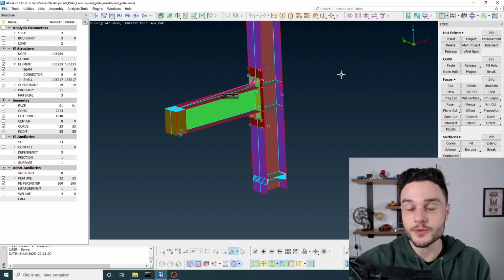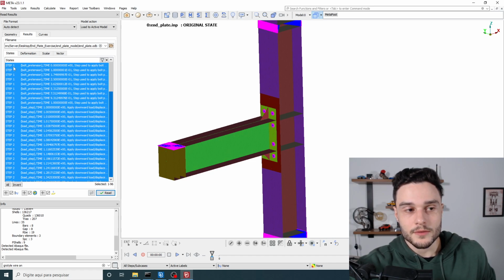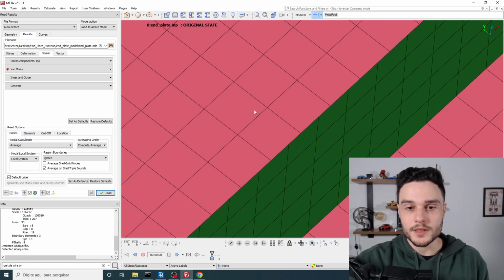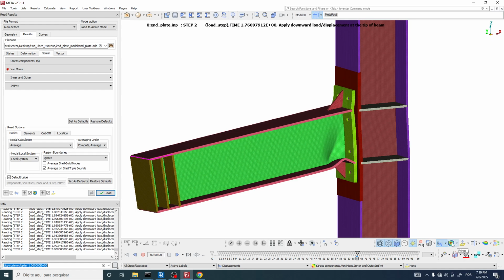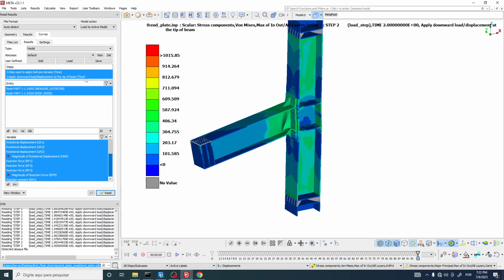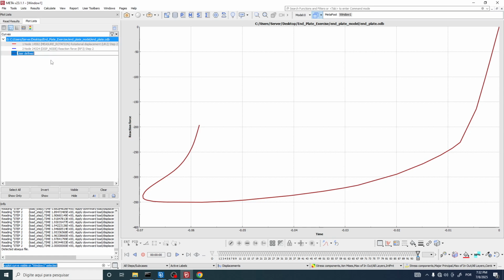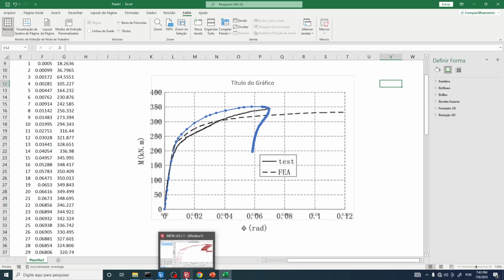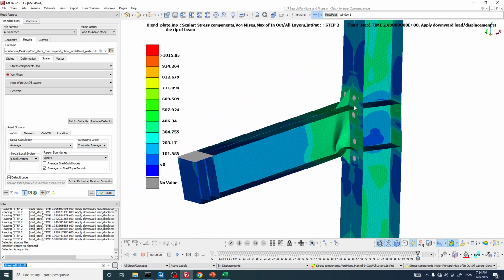Bolted End-Plate Connection - FEA Tutorial with ANSA, Abaqus and META - Part 11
Welcome to this advanced tutorial on modeling Bolted End-Plate Connections using Finite Element Analysis (FEA)! In this series, we'll walk through the entire process, from geometry setup to the analysis of complex nonlinearities, including material, geometric, and contact nonlinearities.

This exercise is based on the article "Numerical simulation of steel pretensioned bolted end-plate connections of different types and details" by Gang Shi et al., and it provides a great opportunity to compare simulation results with experimental data—a valuable learning experience for engineers and researchers alike.

We’ll cover:

- Bolted connection modeling

- Bolt pre-tension

- Geometric, material, and contact nonlinearities

- Perform simulations and compare them with experimental data

If you want to learn more about the theory behind the software and truly understand the principles driving these simulations, I highly encourage you to check out my FEA courses. This series is just a glimpse of the technical content you'll master in my full training.

Explore the Full Courses:

1. The Finite Element Method for Linear Structural Analysis:

Dive deep into linear FEA theory and practice with 12 comprehensive modules.

2. The Finite Element Method for Nonlinear Structural Analysis

Master nonlinear FEA, including material, geometric, and contact nonlinearities.

3. ANSA BETA-CAE: Complete Meshing Course

Learn how to create high-quality meshes using ANSA BETA-CAE.

By taking these courses, you'll gain the theoretical knowledge needed to fully understand FEA software and its real-world applications. Don't just rely on the software as a "black box"—take your skills to the next level by learning the theory that drives the simulations!